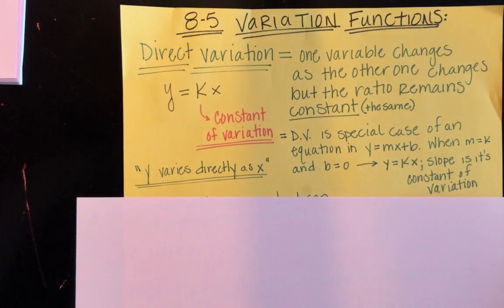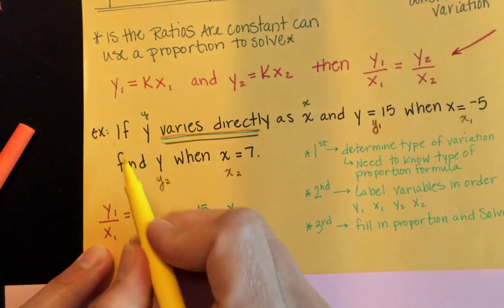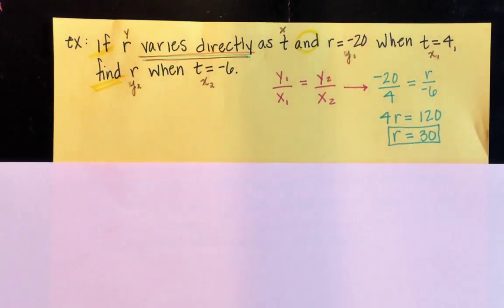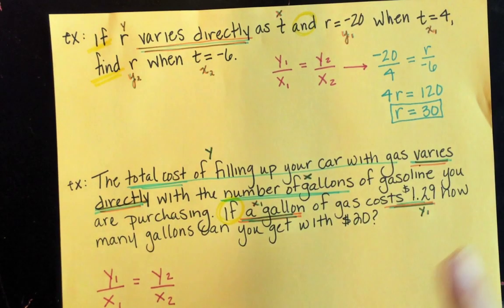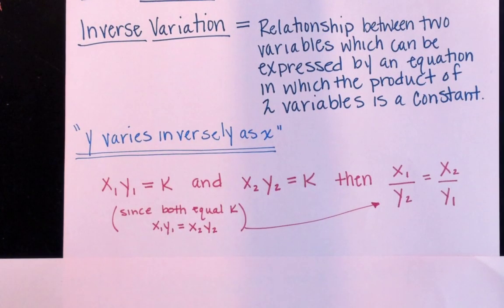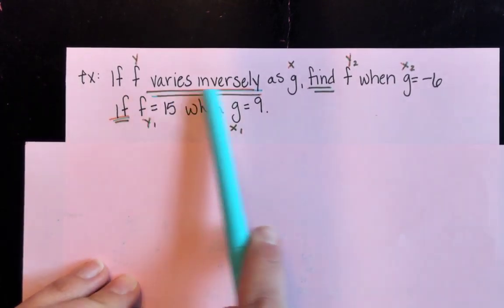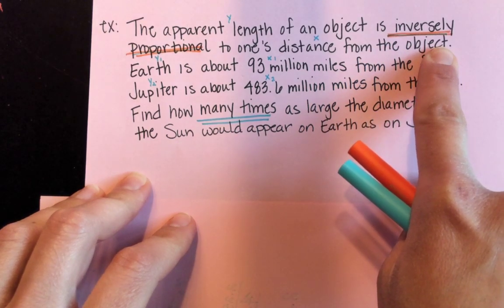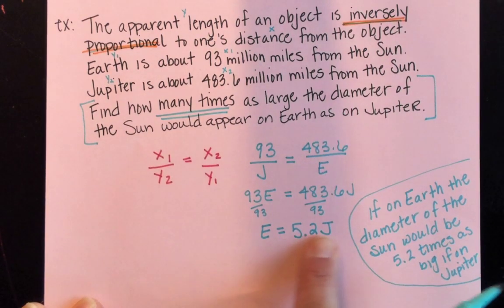4-13-20 Hon Alg 2 Variation Functions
Direct and Inverse